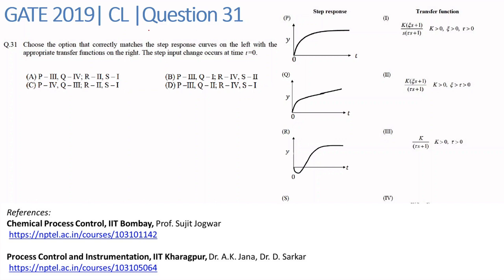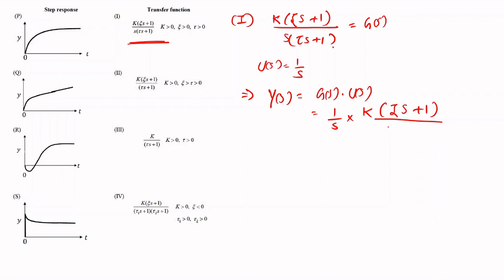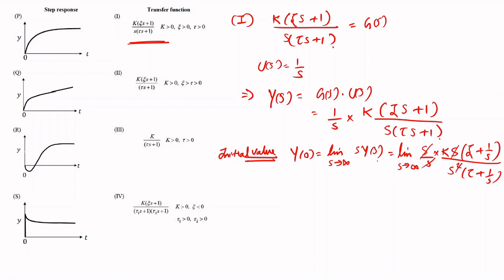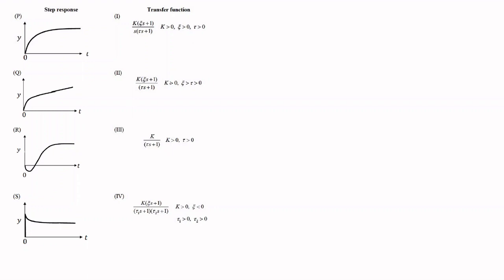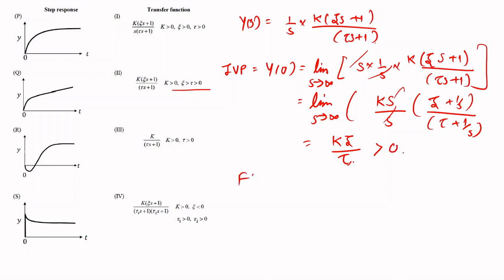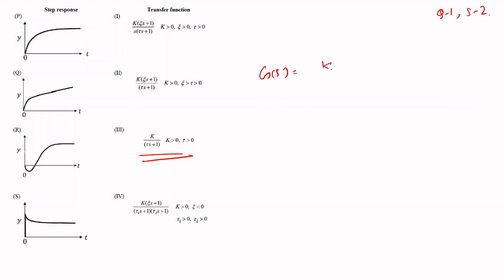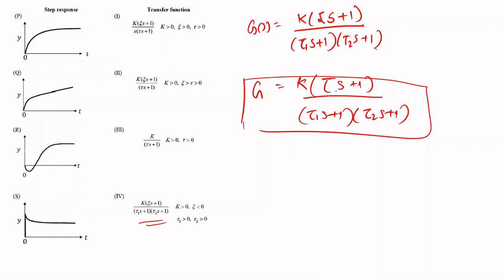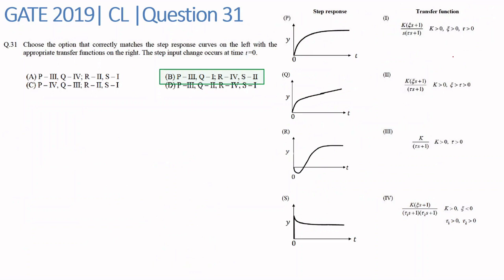Q31 CH 2019